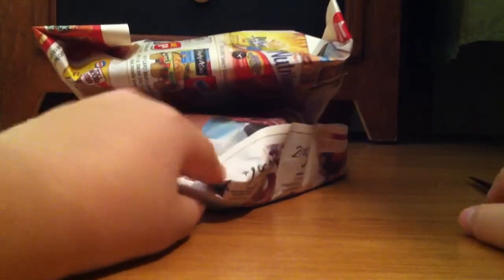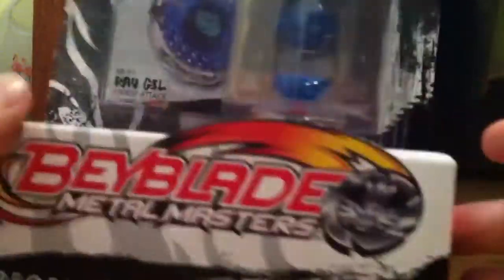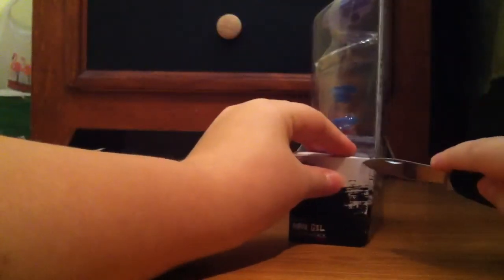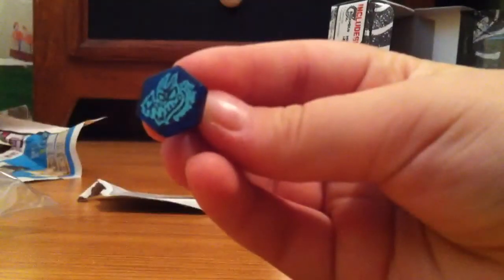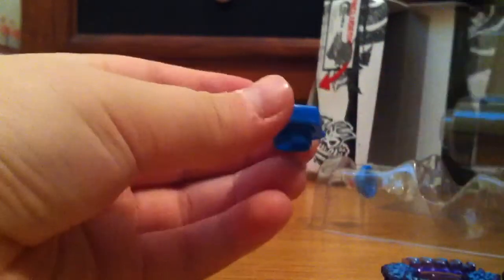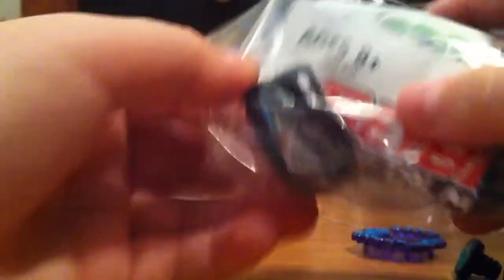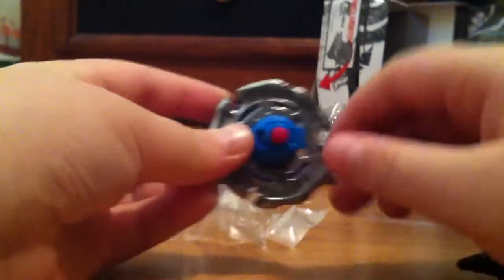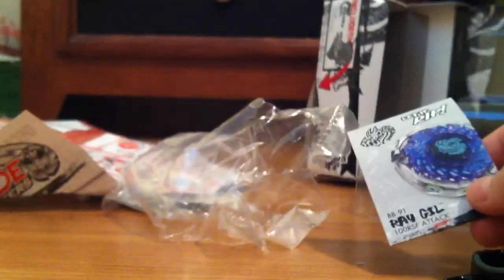Beyblade Ray Gill Unboxing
Nice Blade